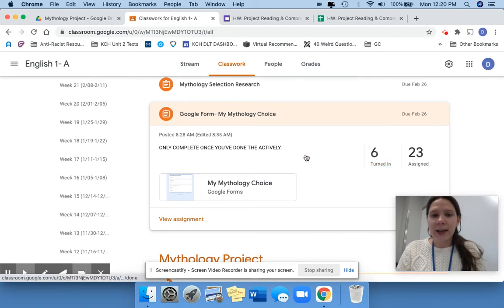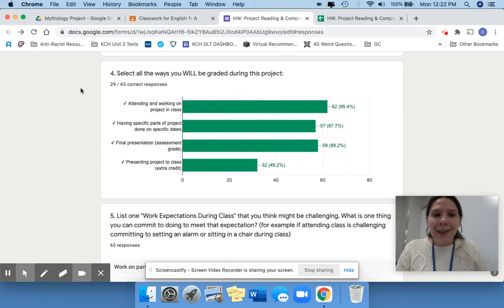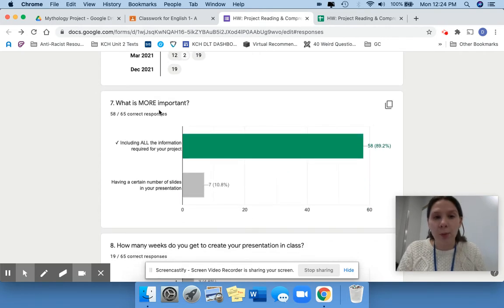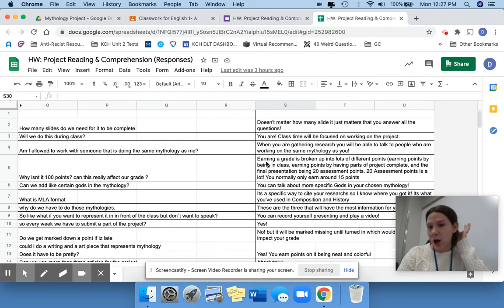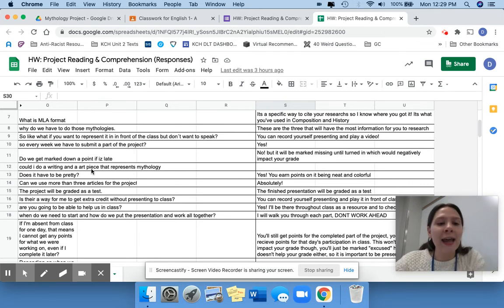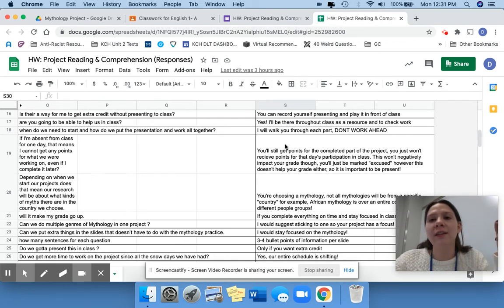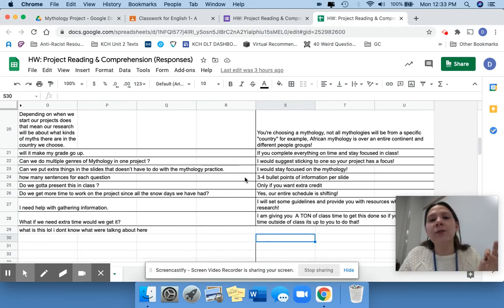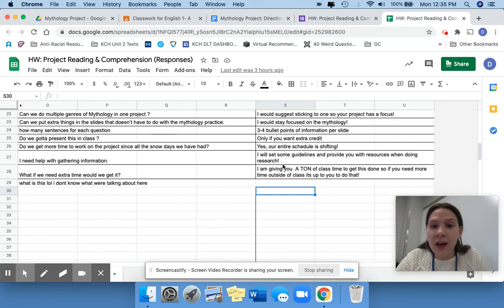Mythology Project Review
1. Go over expectations for Asynch work week
2. Review Google Classroom Set up
3. Review Mythology Project HW from 2 weeks ago and answer questions